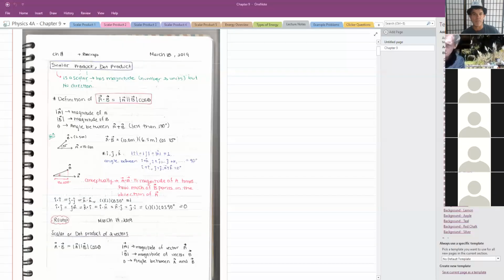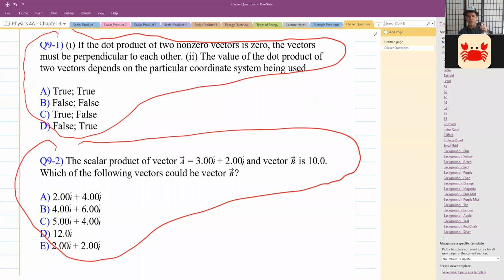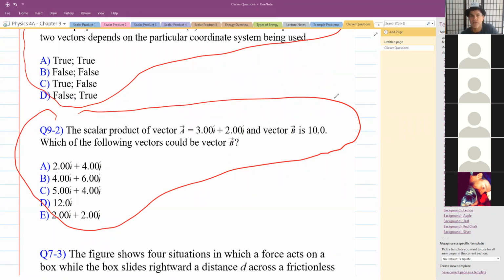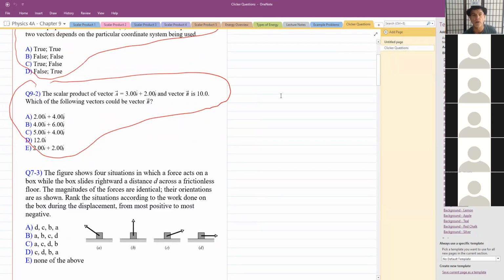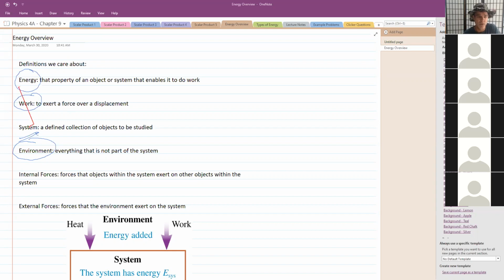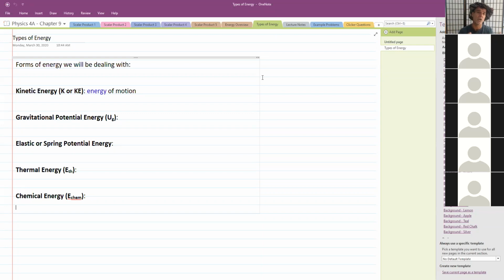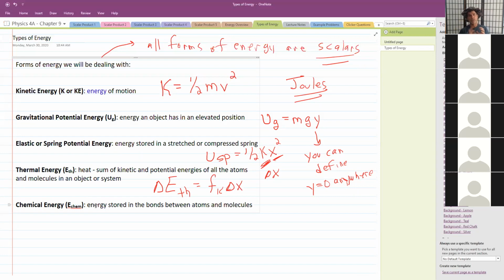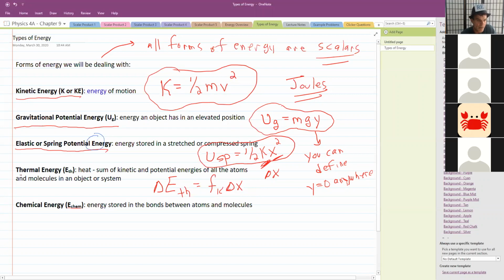Chapter 9 - Introduction to the Energy Model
This video is the Zoom lecture from March 31. In this video, I introduce the basic energy model and discuss the various forms of energy that we will be dealing with.